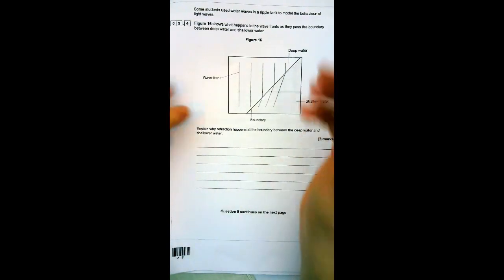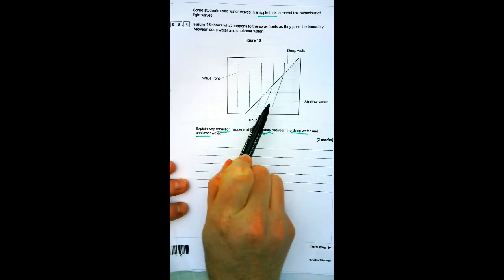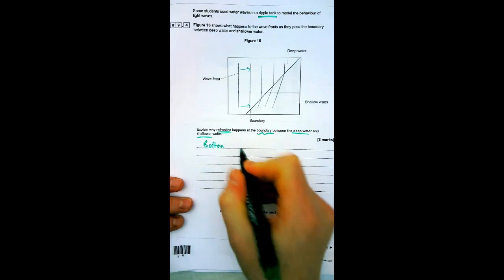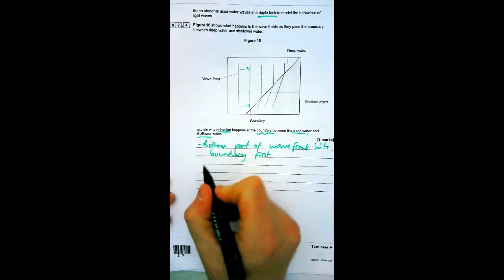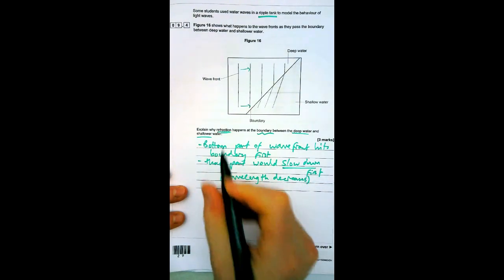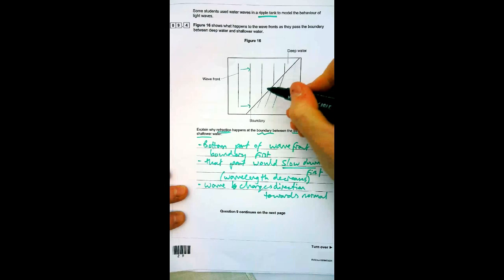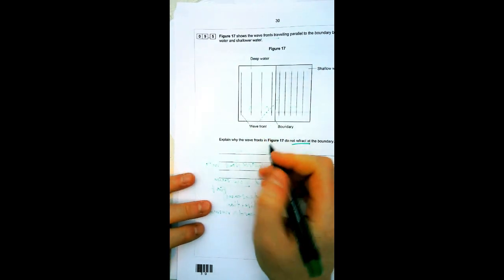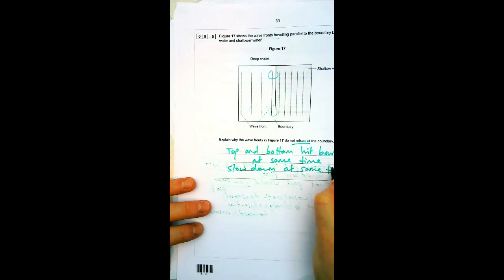Refraction 3 mark question